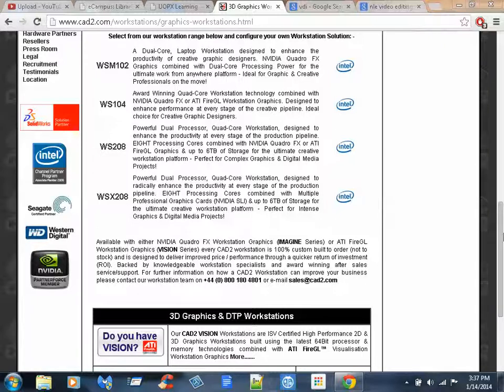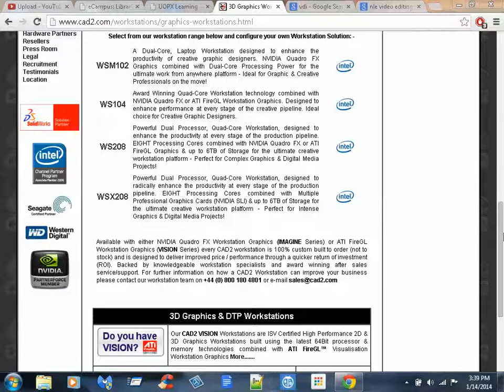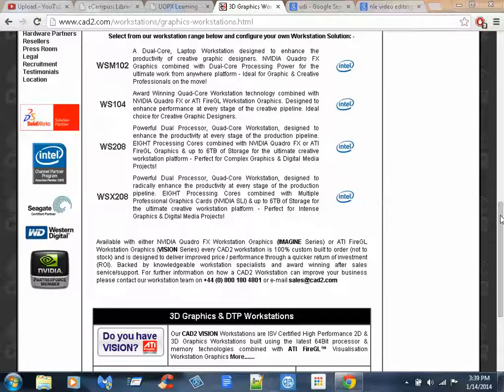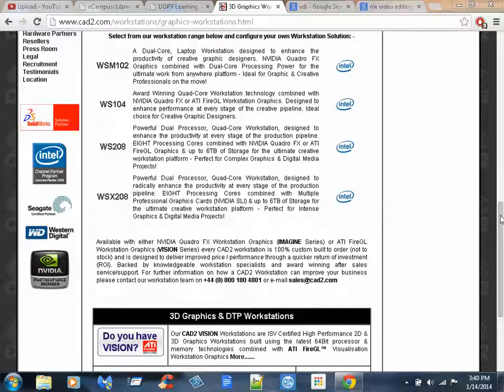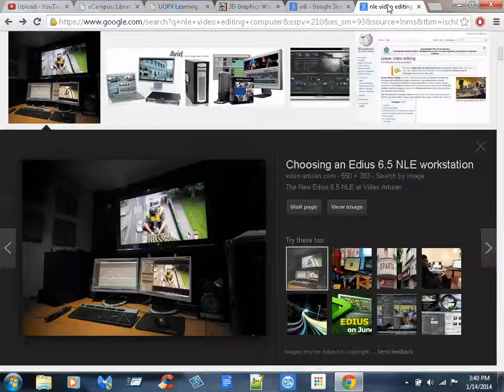Special Configurations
study information for the CompTIA A+ test, goes over Graphics workstations and VDI types of enviornments.  -my goal is to go from working fast food to working at a I.T. job and to teach others what certifications I have and what the day to day life of an I.T. guy is like.